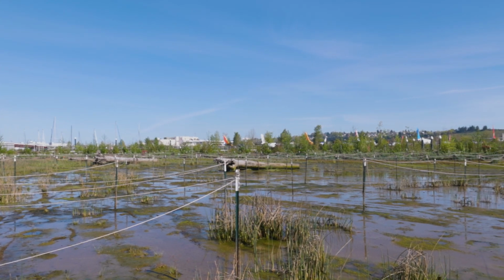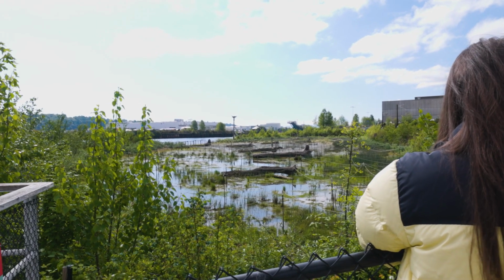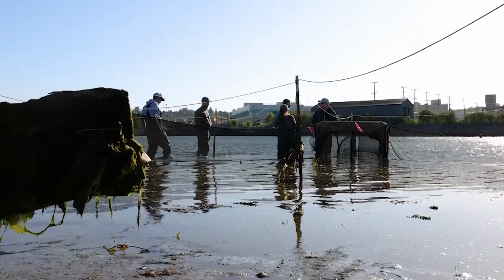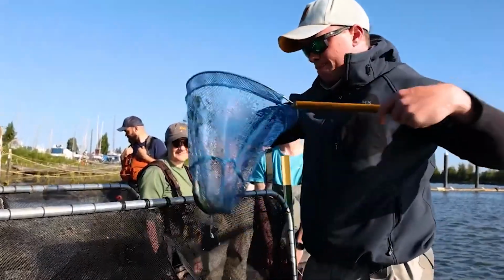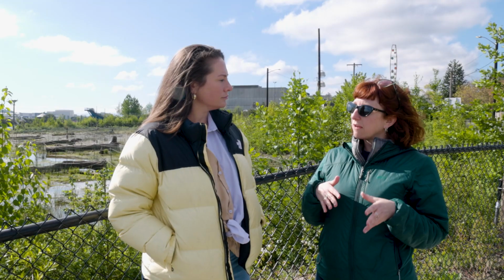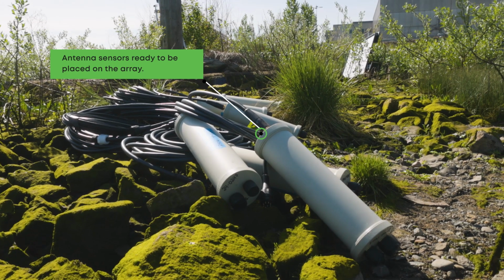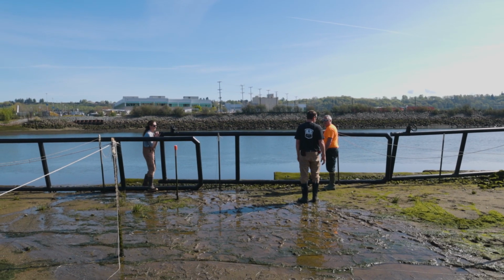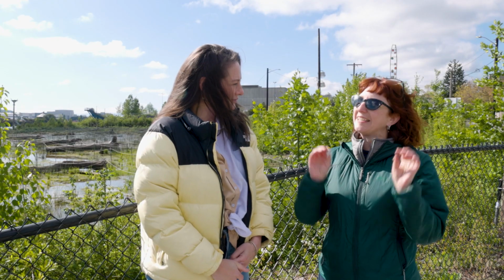Diving In | Duwamish River People's Park and Shoreline Habitat PIT Array and Fish Monitoring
It is almost summer at Duwamish River People's Park and Shoreline Habitat! Come explore the beautiful shoreline habitat with Mallory Hauser and Jenn Stebbings as we learn more about how the Port of Seattle's environmental team has been monitoring the local fish populations. Juvenile salmon migrate down the Duwamish and use this area during high tides to rest, eat, and as they slowly transition from fresh water to salt water. Efforts from our maritime environmental team and other local organizations have made it possible for us to measure and count these fish as well as use an innovative Passive Integrated Transponder (PIT) array to gather more information on their movement.

This will continue to give us valuable information to better understand how we can support salmon our waterways and contributing a healthy aquatic environment in the greater Seattle area.